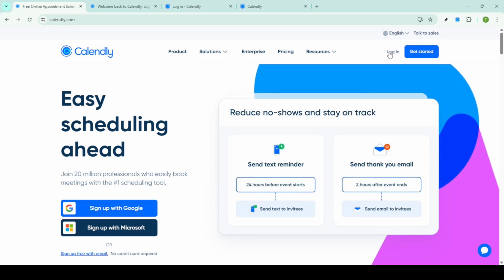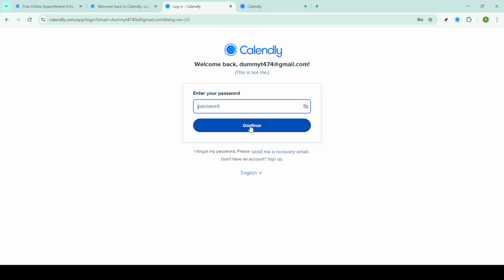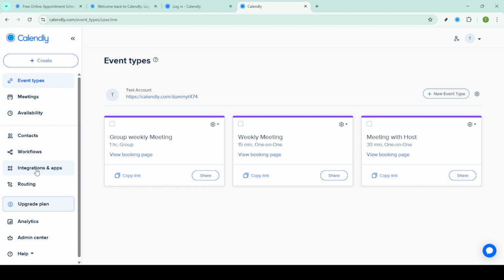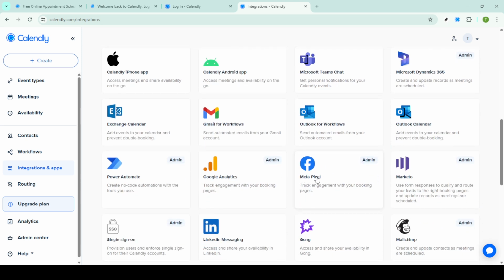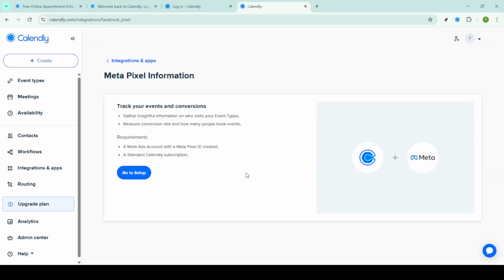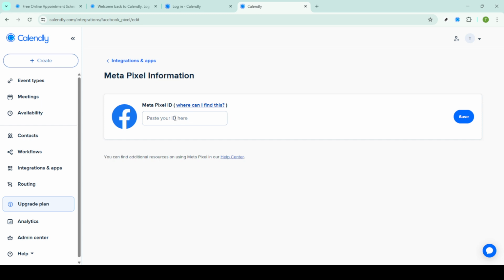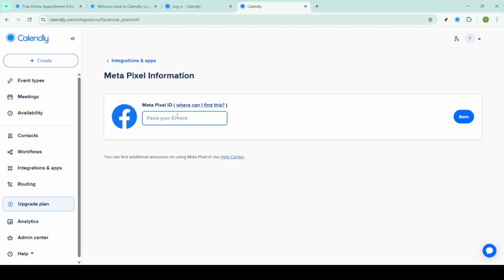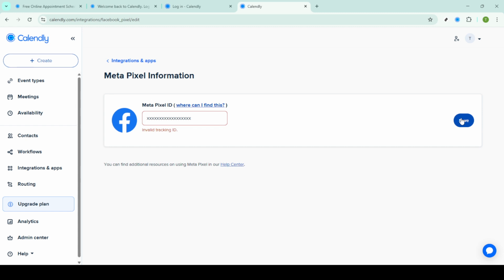How to Connect Calendly to Facebook Easy [2025 Full Guide]